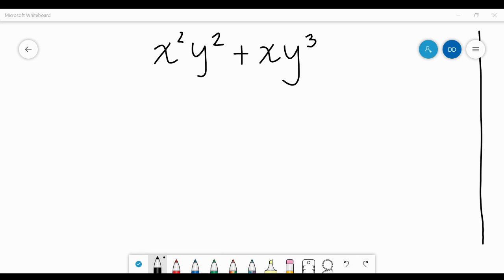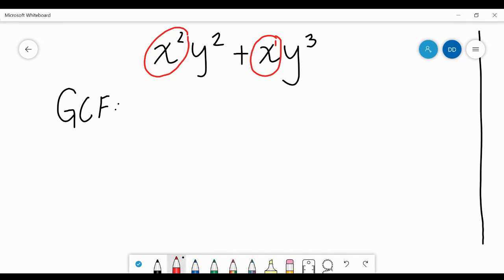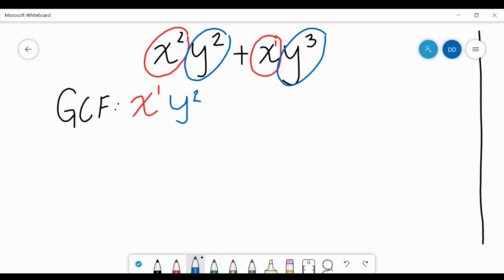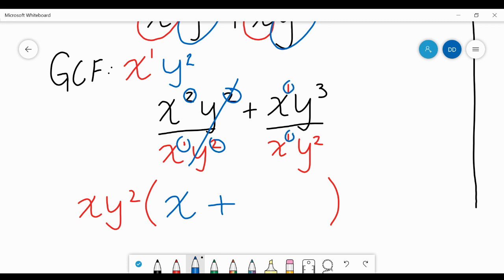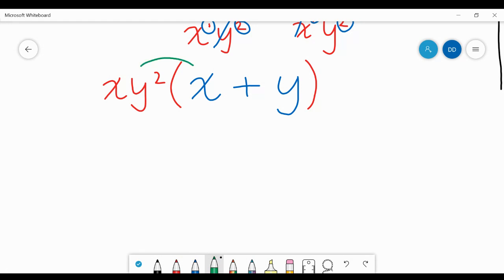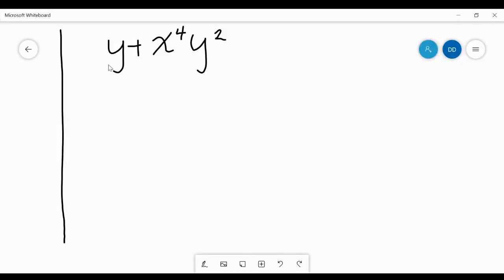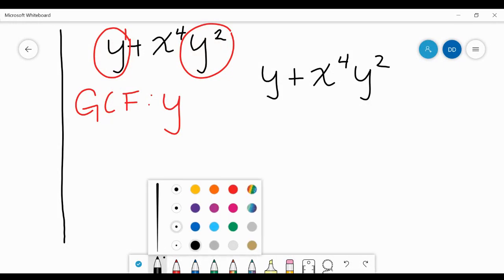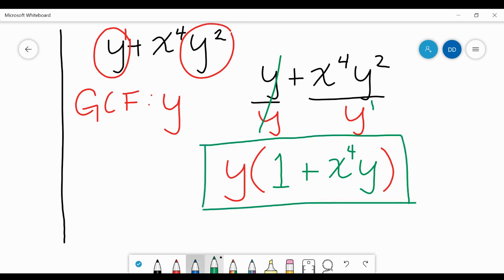GCF Factoring Variables Only